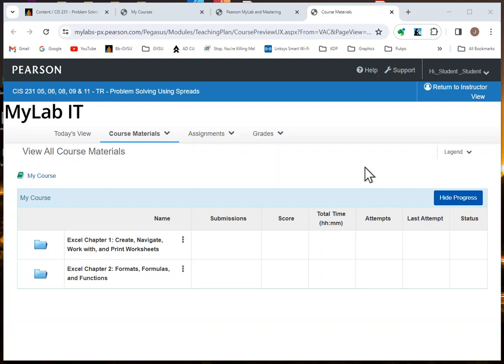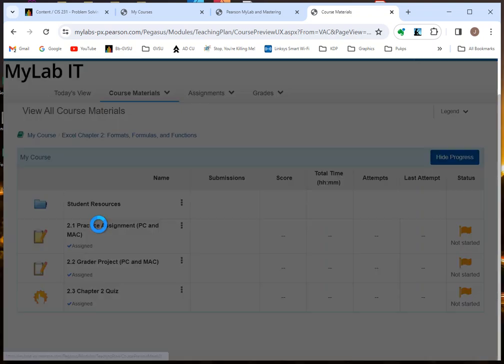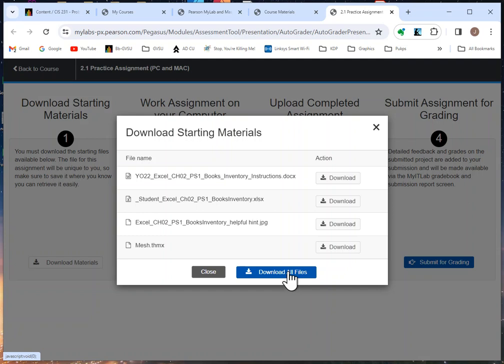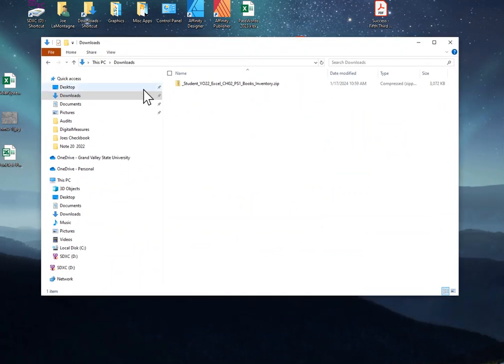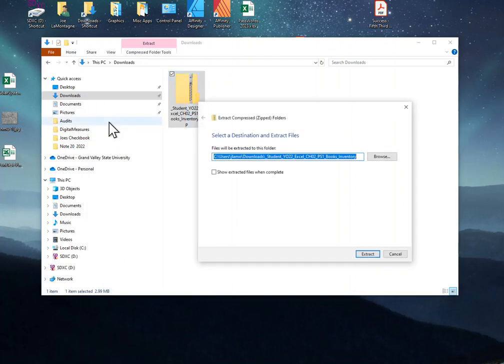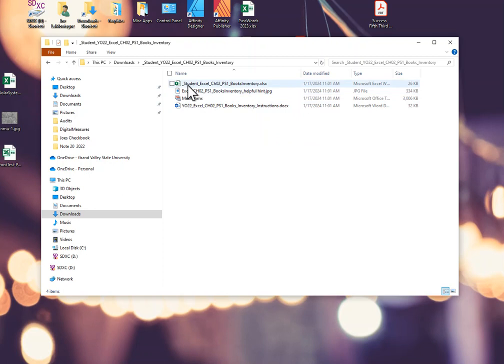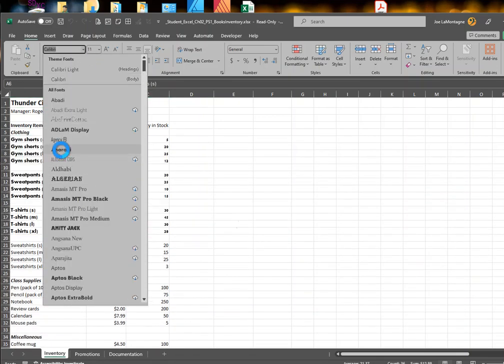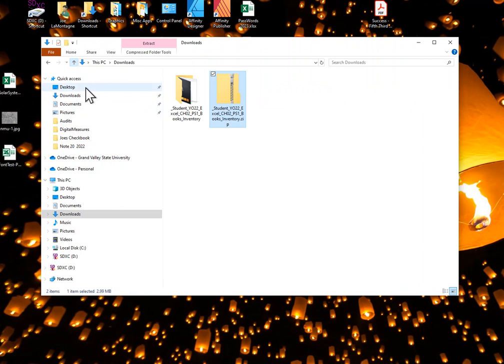MyLab Download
Downloading and extracting MyLab homework using Windows